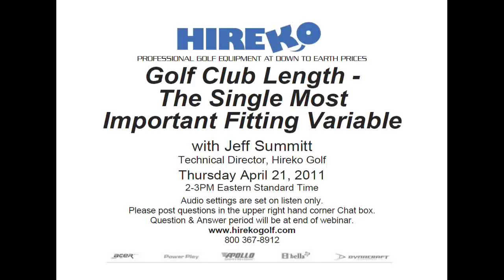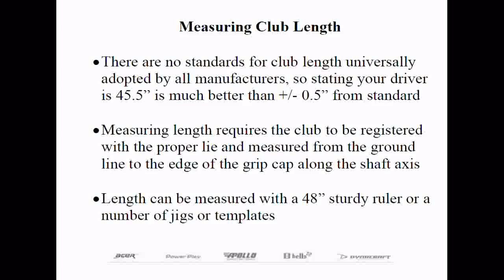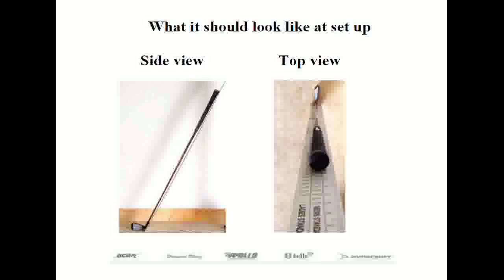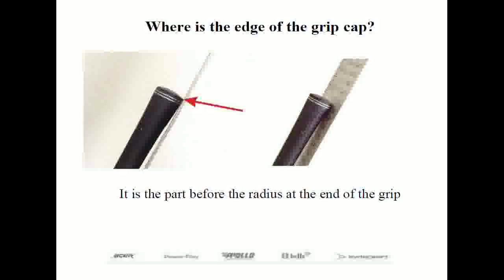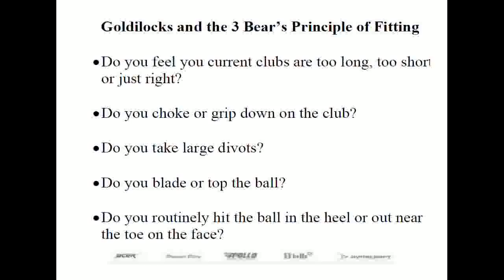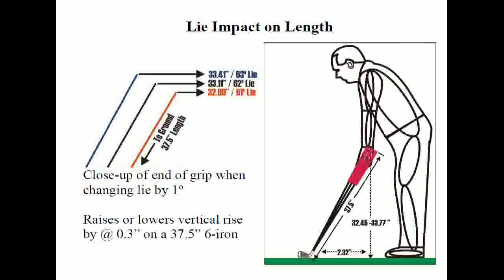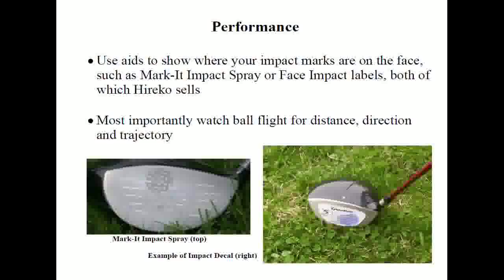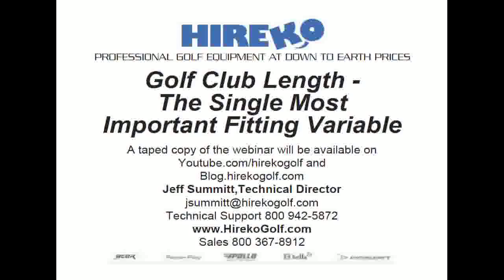Golf Club Length Webinar - The Most Important Fitting Variable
One of the more often asked questions that golfers and clubmakers alike will ask is "What length do I (or my customer) need?" In this Webinar Hireko's Technical Director Jeff Summitt is going address this complex issue and break it down. At the same time he will explain why length is the single most important fitting variable and ground zero before ever selecting the right equipment.